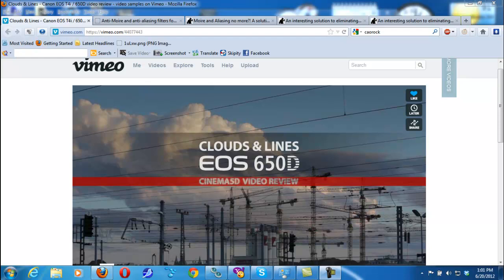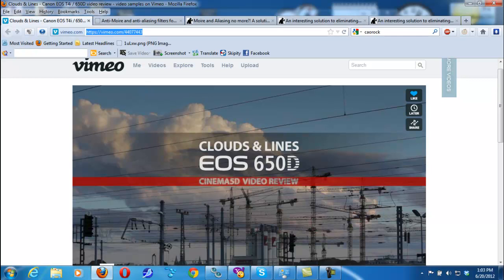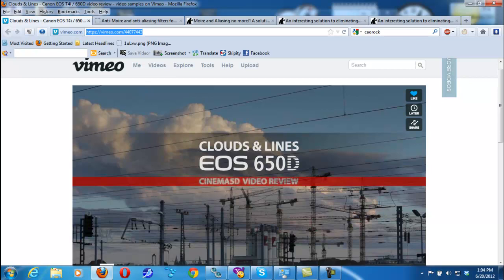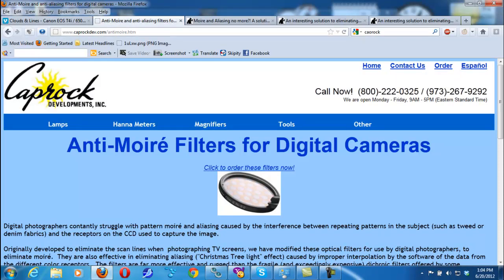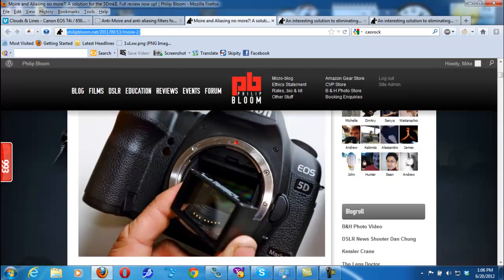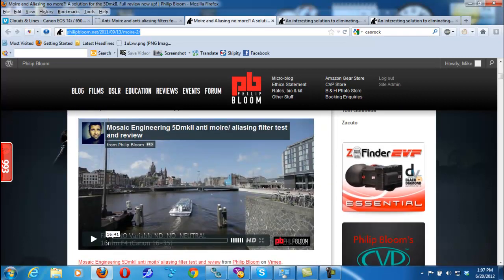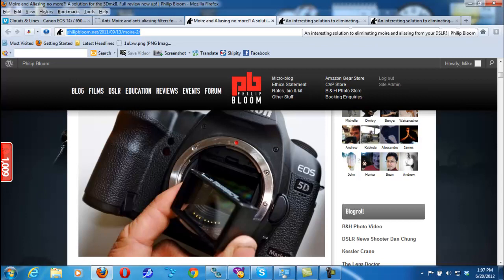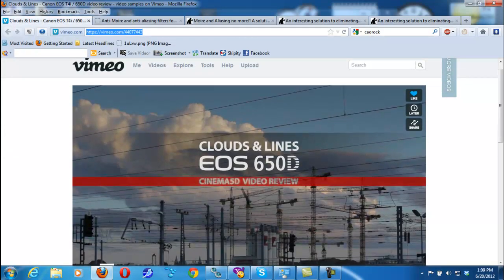Canon Rebel T4i Video Problems Fixing Aliasing and Moire issues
Clouds & Lines - Canon EOS T4i / 650D video review - video samples

Anti-Moiré Filters for Digital Cameras

Defeating Moire on the Canon EOS 600D/T3i

Moire and Aliasing no more?! A solution for the 5DmkII. Full review now up!

An interesting solution to eliminating moire and aliasing from your DSLR?

Steve Oakley
2 years ago

Ok, can I save you a LOT of money ?

20 years ago we made filters like this when I was just starting out.

Once you get past all the ziess BS, its nothing more then a peice of glass with dimples on it. you can make the exact same filter for $10. get any UV / clear filter that fits your lens, then using CLEAR nail polish make little dots. keep the center 1/4 of the filter more or less clear. thats it. super simple.

I've been using some 138mm filters from the 70′s with great results too. promists are really the end of the line in the evolution of diffusers... go back to the earlier days and you'll find some great filters out there that will eliminate or greatly reduce moire.